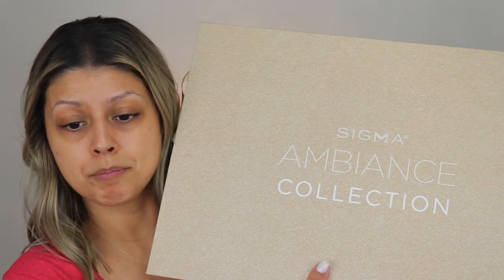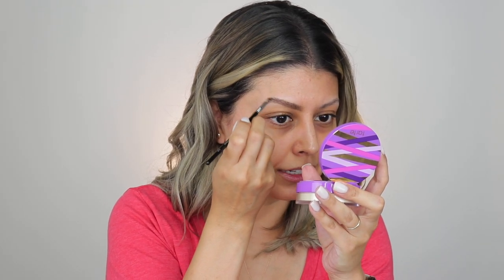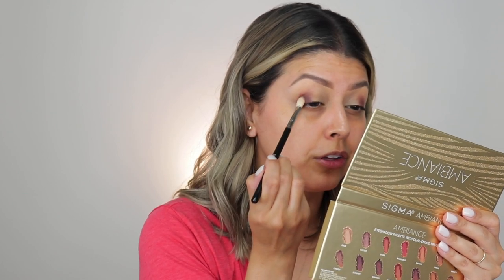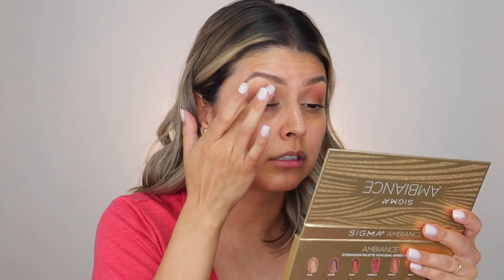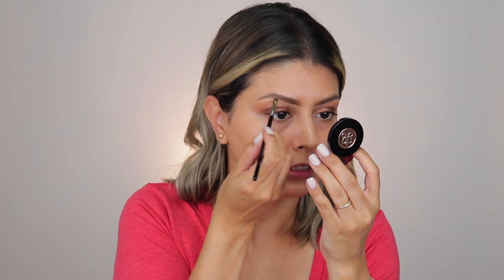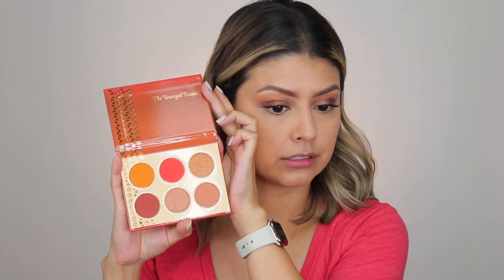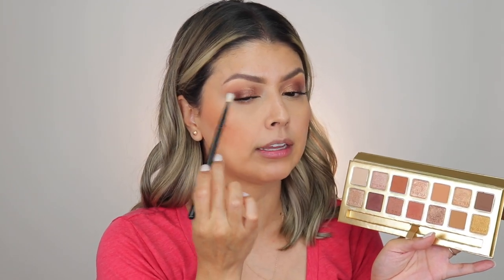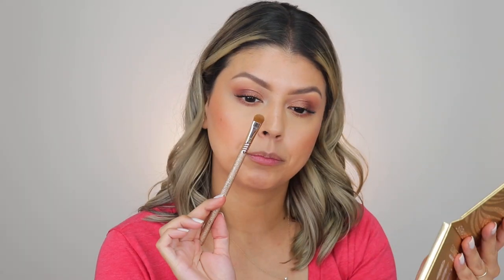PLAYING WITH A COUPLE OF NEW COLLECTIONS! | CHATTY GRWM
Today I bring you a very casual video. I really wanted to sit down and just play with some new stuff, some good stuff, and chat about…whatever :)
I really hope that you all like this type of video!

I truly hope that you all enjoy this video and that you find it helpful!

*Juvia’s Place i Prep i Prime eyeshadow primer in the shade 2
Juvia’s Place Bronzed Toast Liquid Lipstick (I can’t find these anywhere, I’m so sorry!)